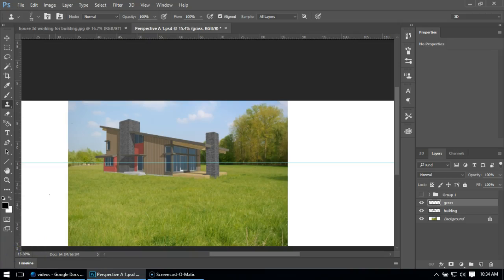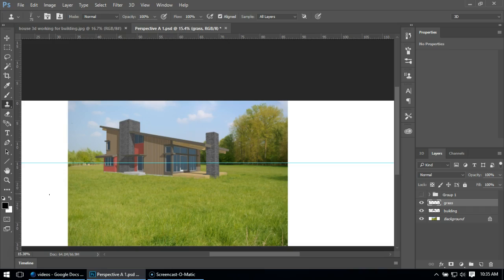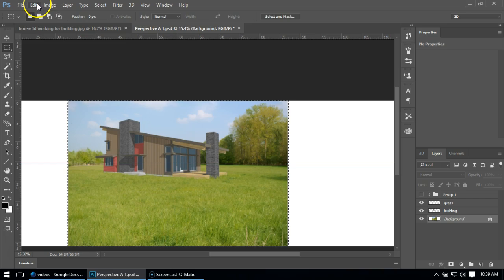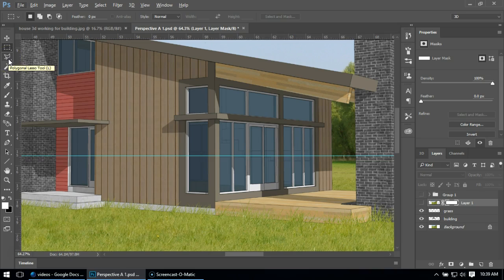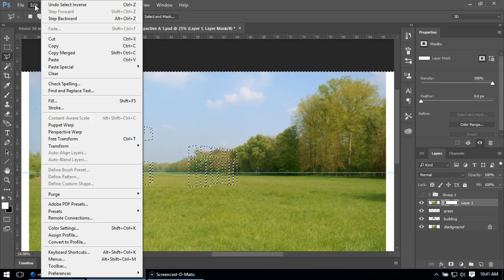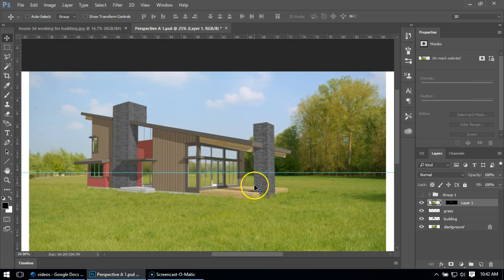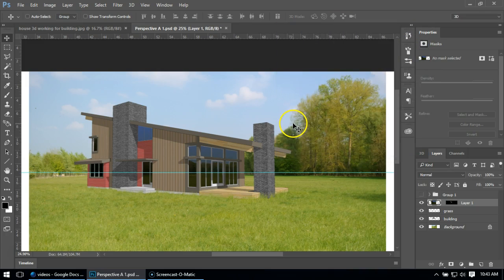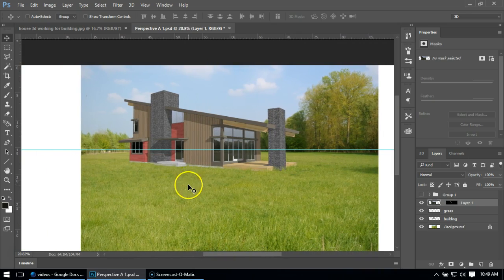Windows Adjustments Part 1 - Reflections